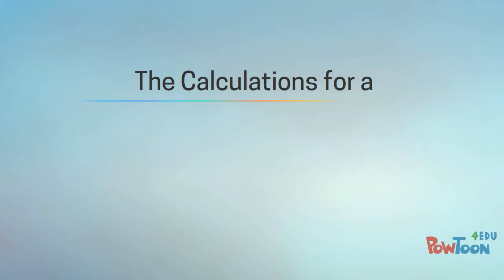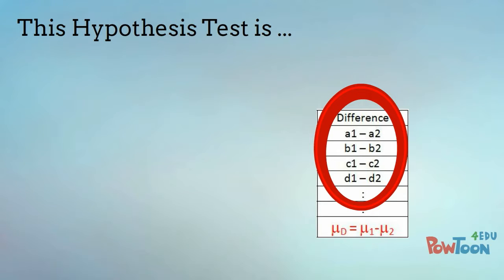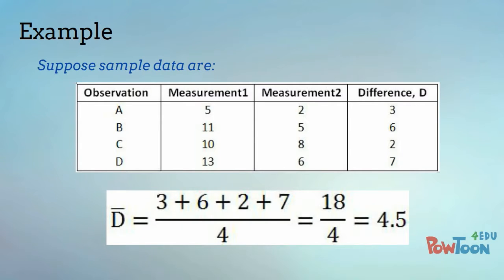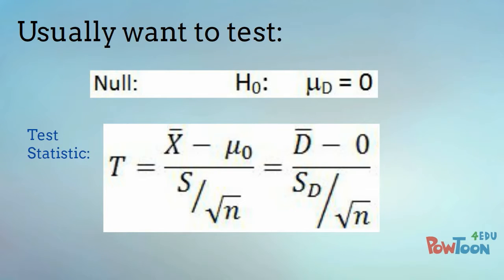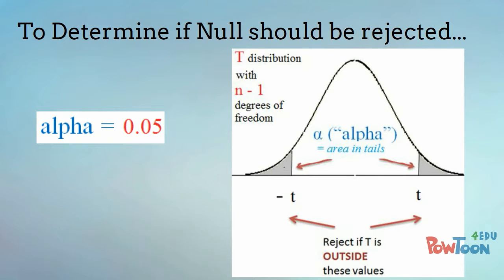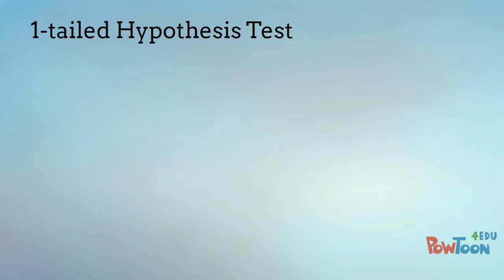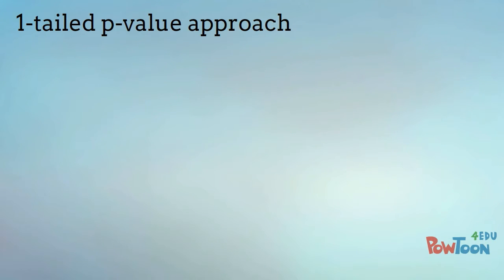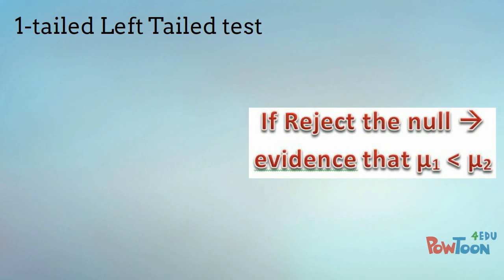Calc Paired T test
Calculations for a Paired T test